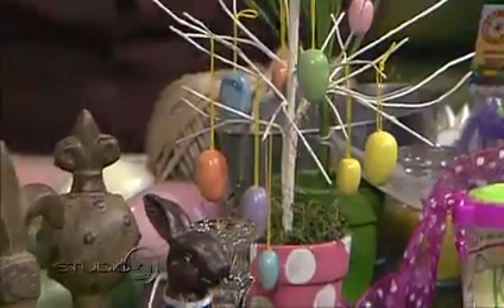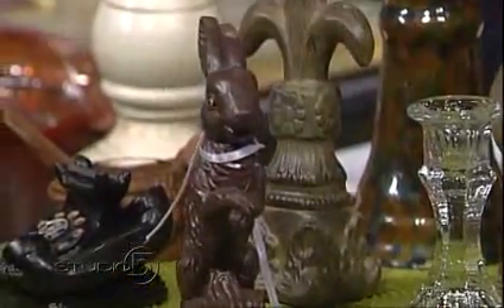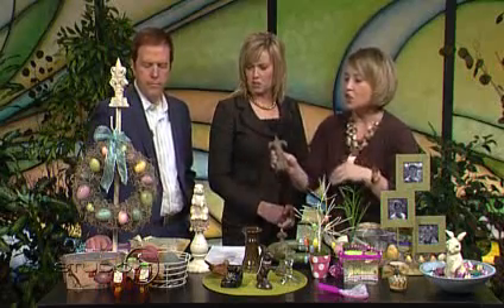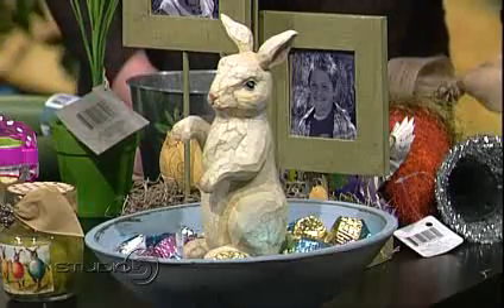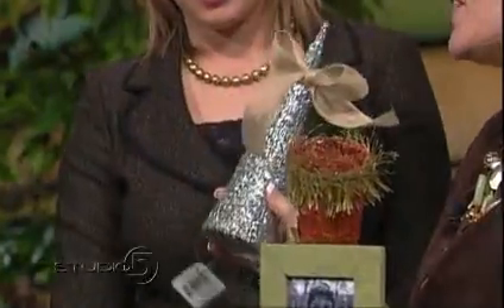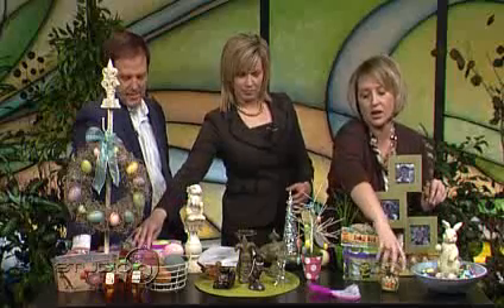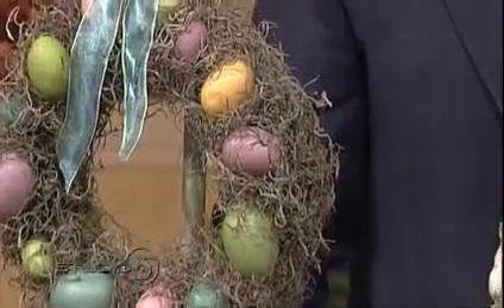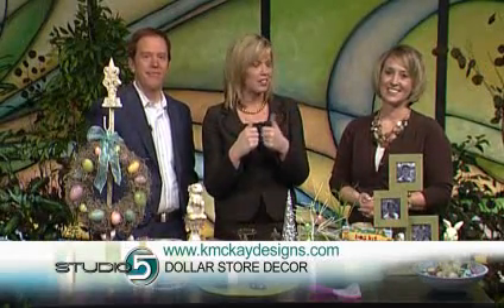Dollar store easter crafts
making high end craft items at the dollar store is easier than you think.